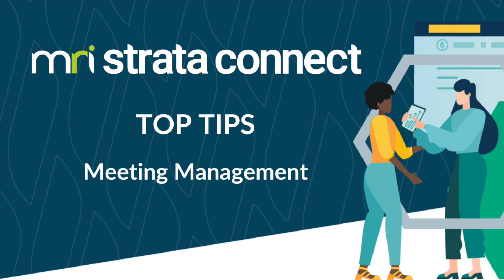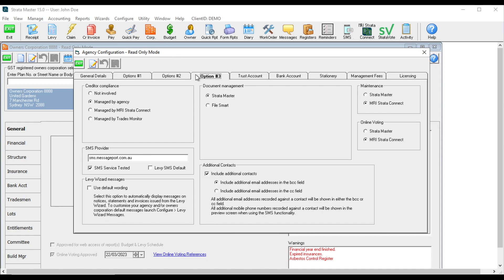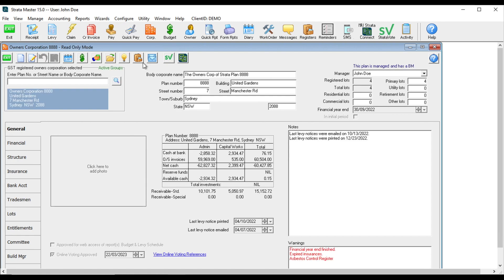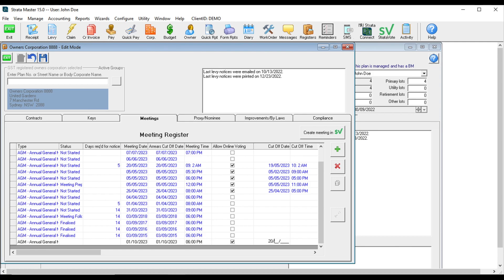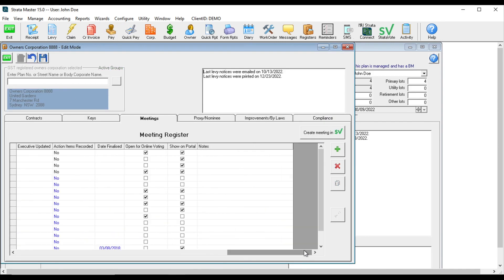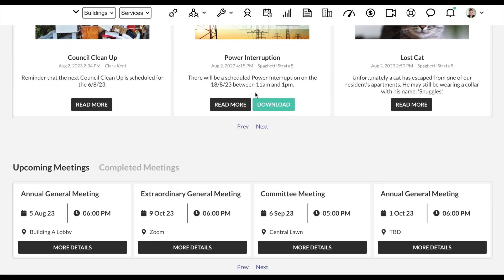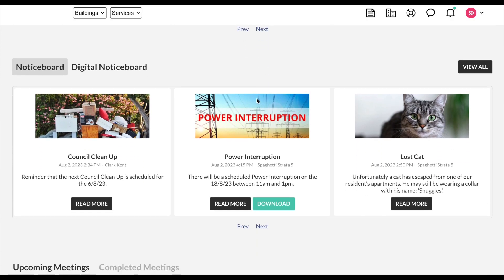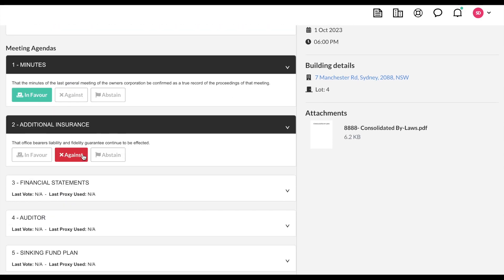Strata Master Top Tip - Strata Connect Meeting Management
Learn how to set up the Meeting Management Configuration. This helps Strata Managers link meetings created in Strata Master to the portals building profile.